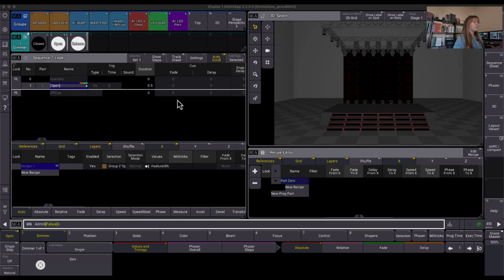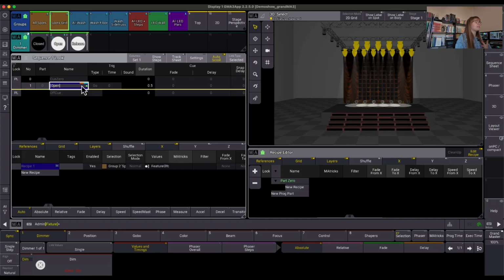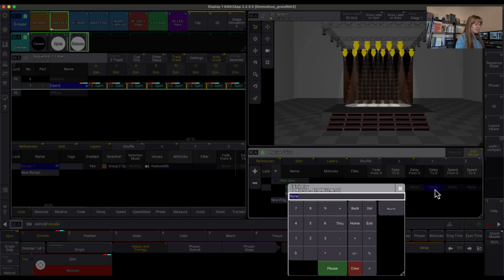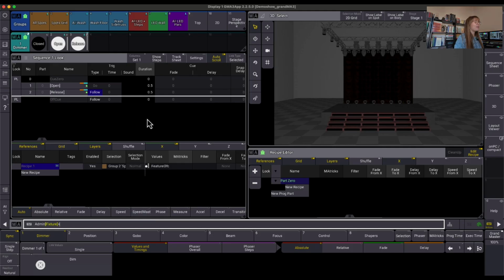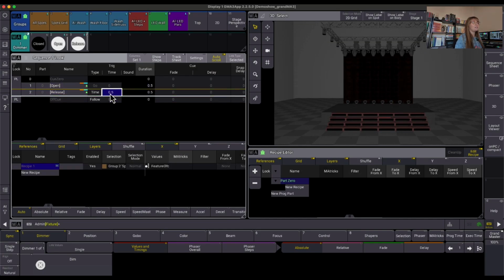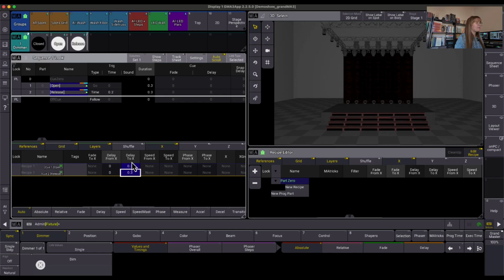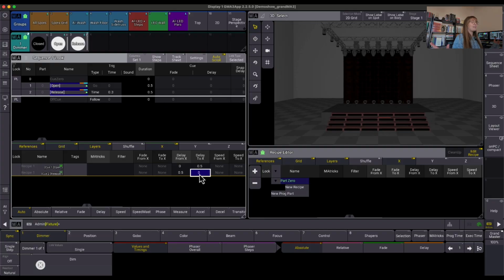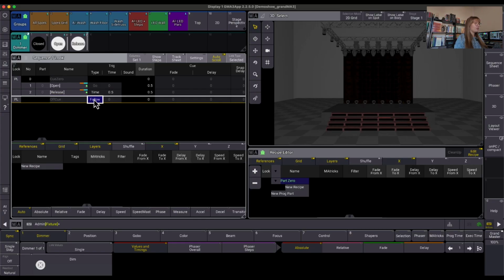Timing Tuesday: Recipe Timing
It’s Timing Tuesday! ⬇️

Today we’re going over recipe timing. 🧑‍🍳 We’ll start with the basics of editing your recipes so you can quickly adjust timing on the fly while programming!